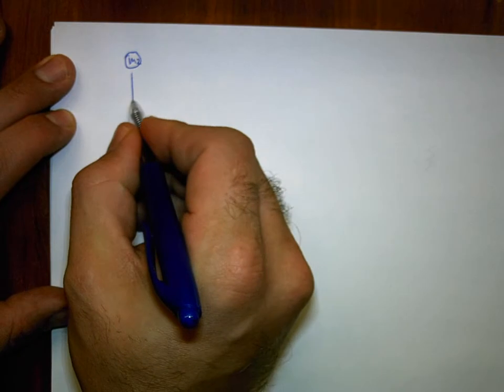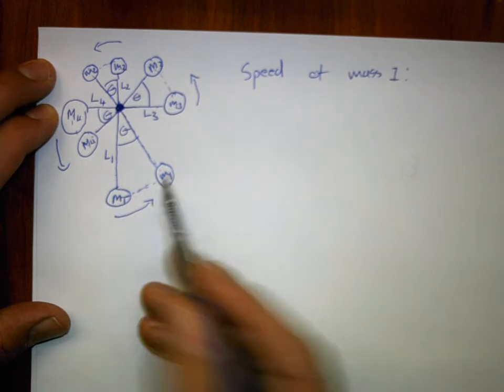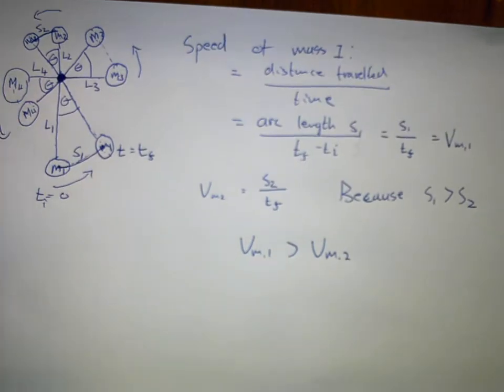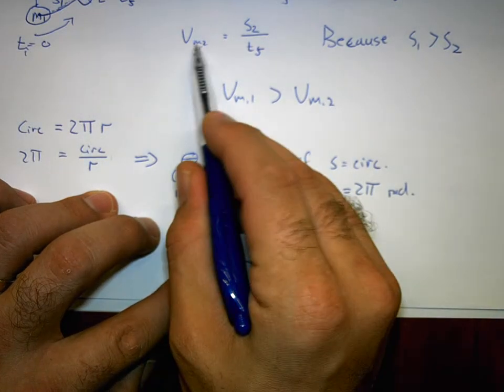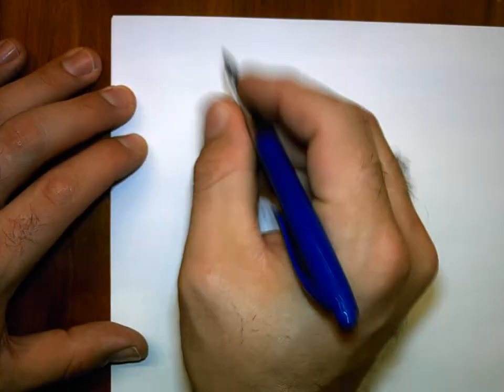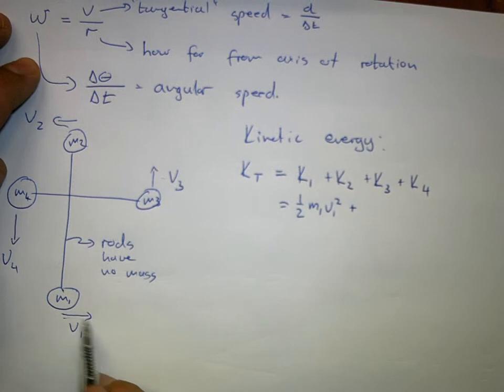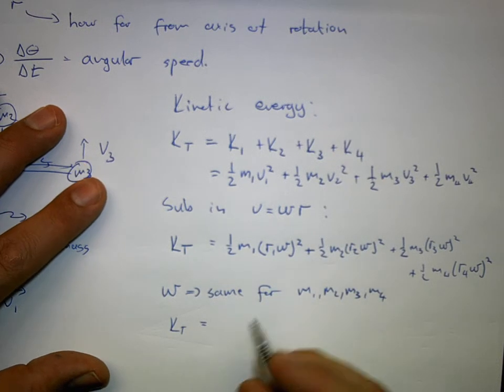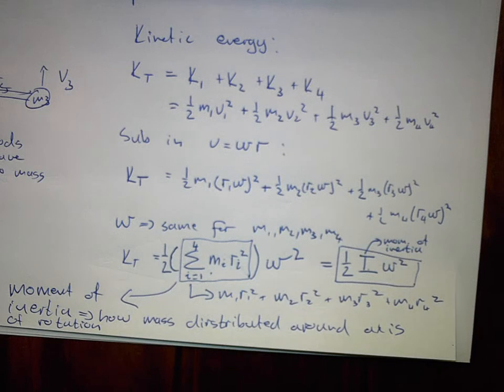Chapter 10 Lecture 2 part I